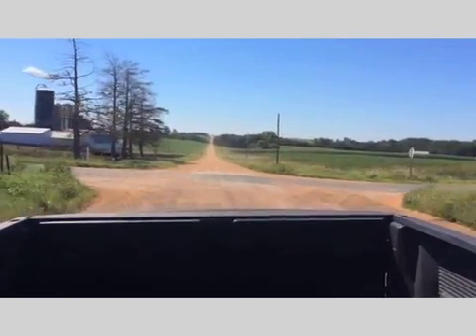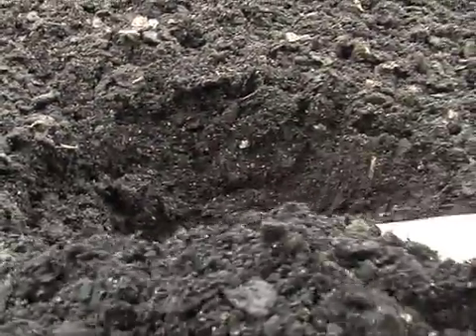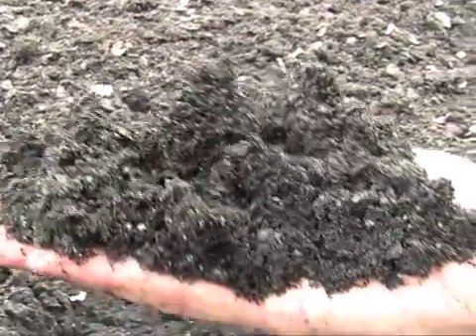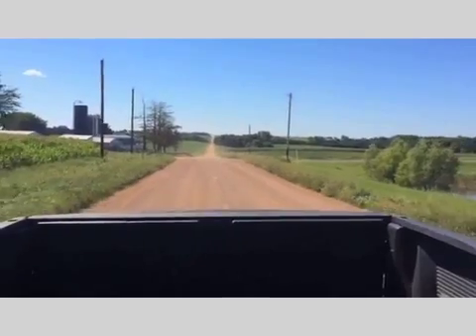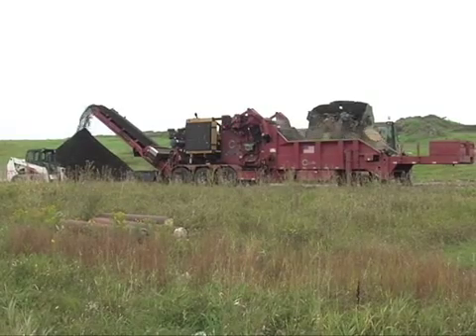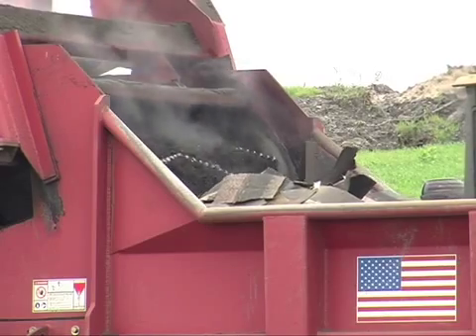Ground Shingle Pile